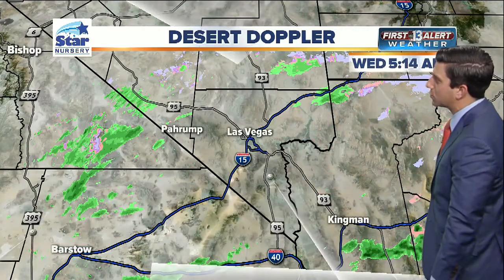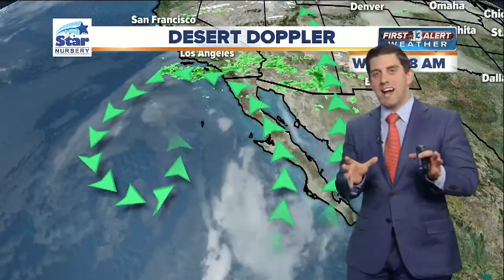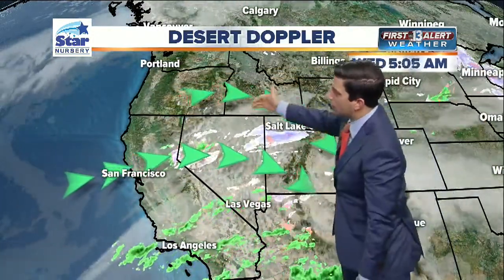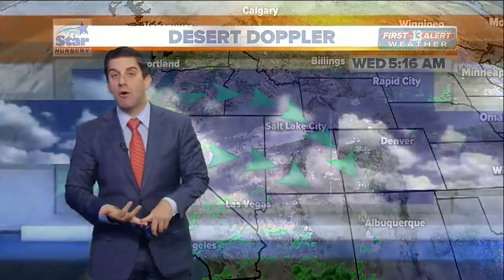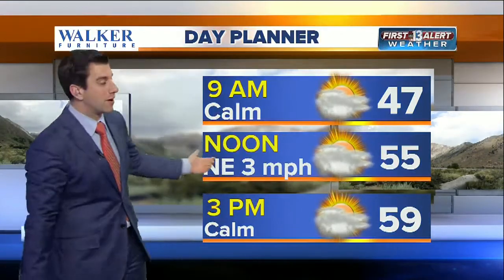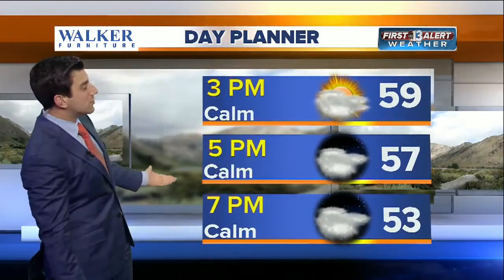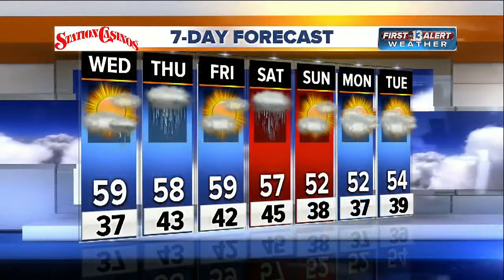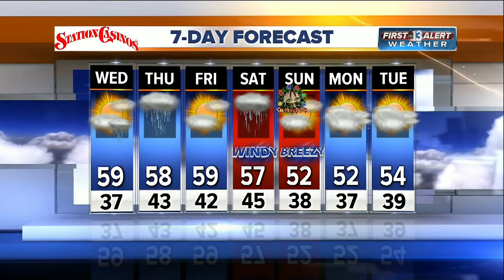13 First Alert Weather for Wednesday morning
Morning weather forecast for Dec. 21.